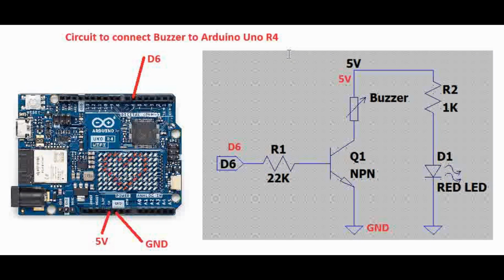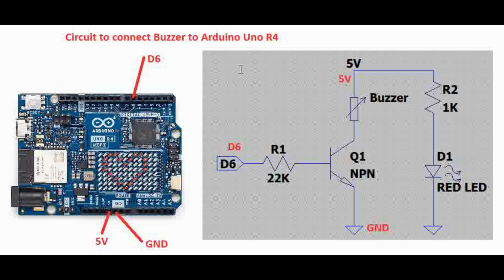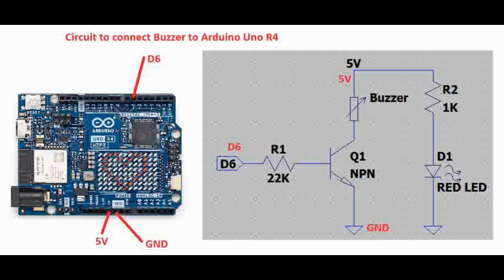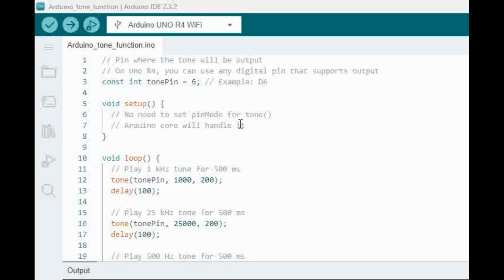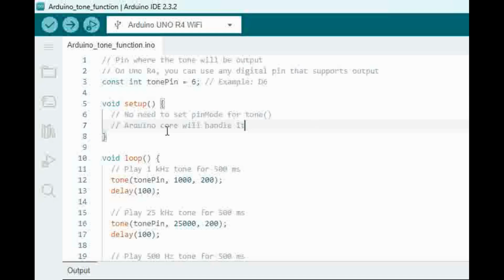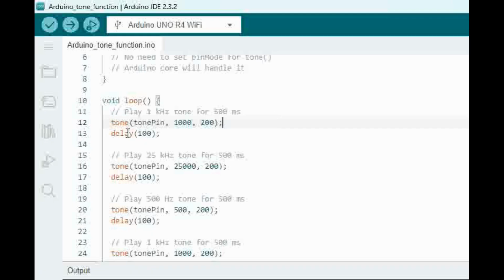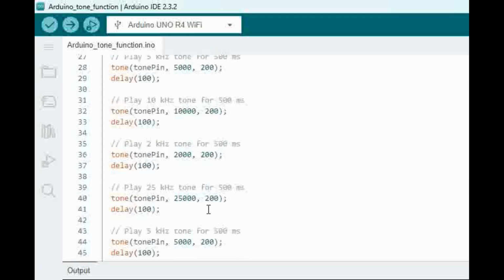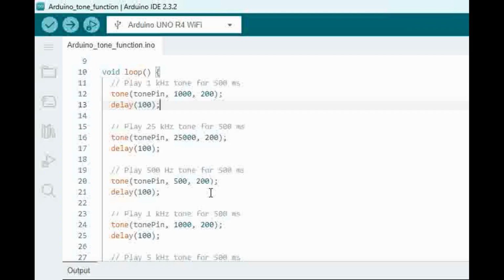How to generate a tone to control Buzzer for Arduino Uno R4 | Arduino Uno R4 Wi Fi tutorial Part 21